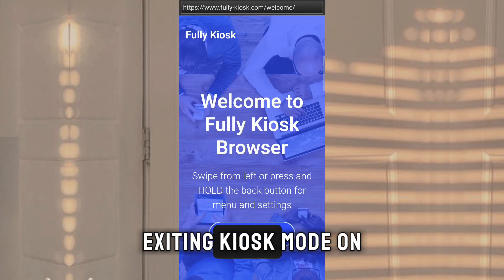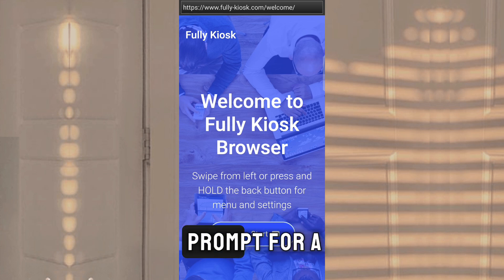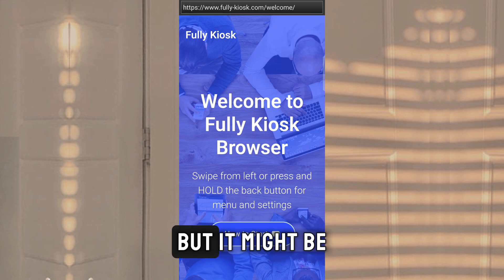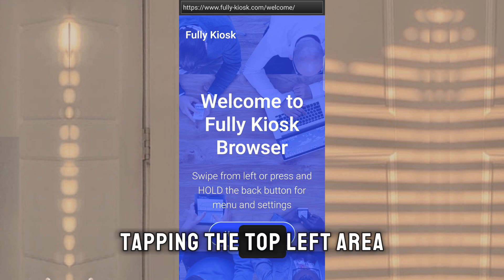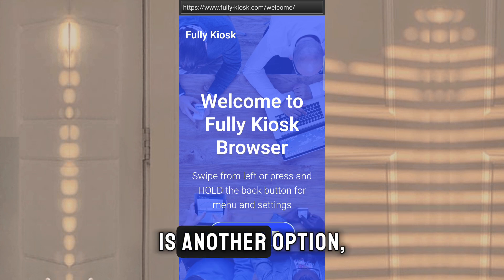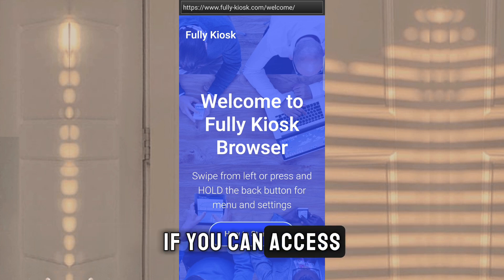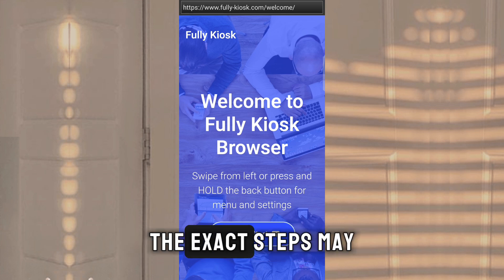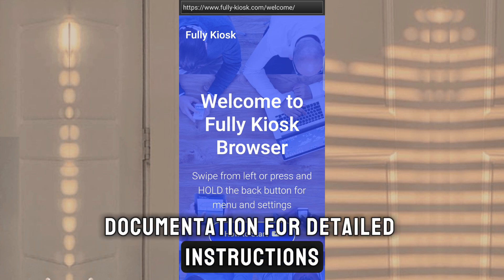How To EXIT Kiosk Mode On Android Devices